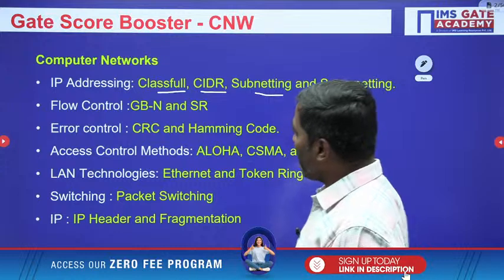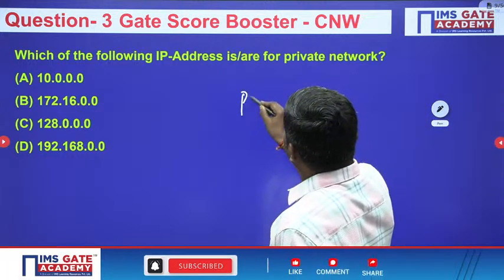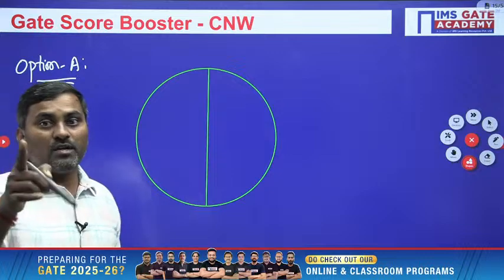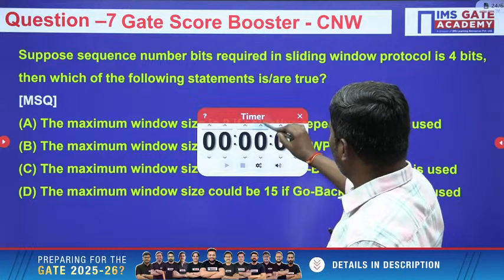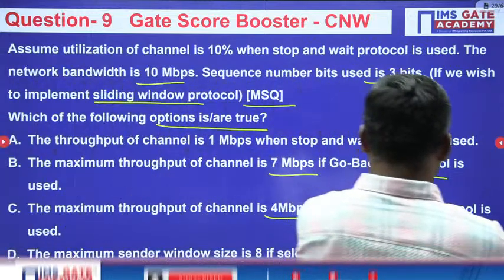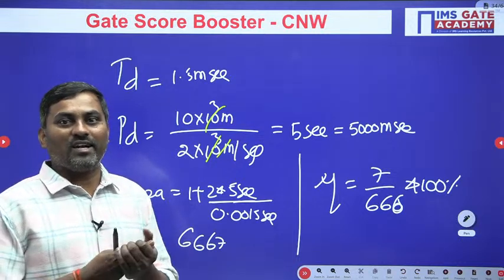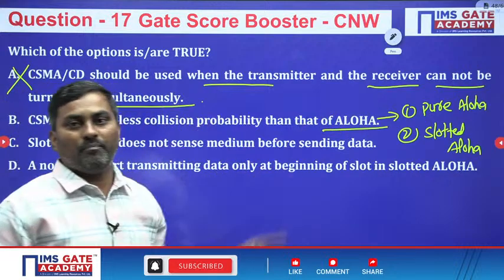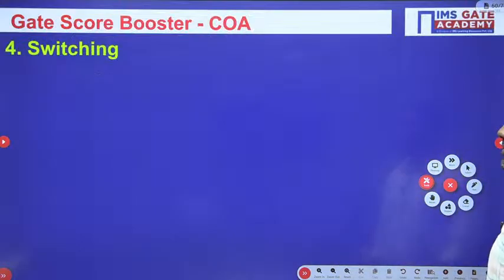GATE 2025 CSE Score Booster | Computer Network Questions | GATE 2025 3 Hrs Marathon | Ravi Bogdula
Gear up for GATE 2025 with this Score Booster session on Computer Network Questions for CSE aspirants! 🚀 This session is packed with hand-picked, exam-relevant questions to help you master Computer Networks—a key subject for GATE Computer Science.

Learn expert tips, tricks, and solutions to boost your speed, accuracy, and confidence for the GATE 2025 Exam. Whether revising or solving practice questions, this session will elevate your preparation and ensure you’re exam-ready.